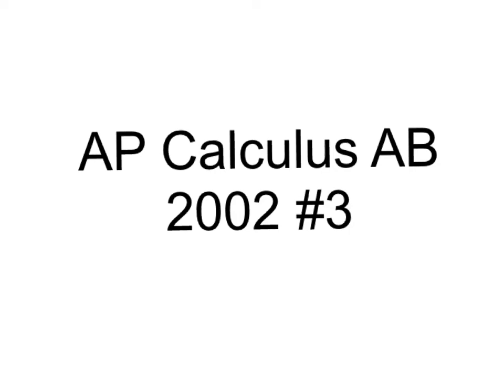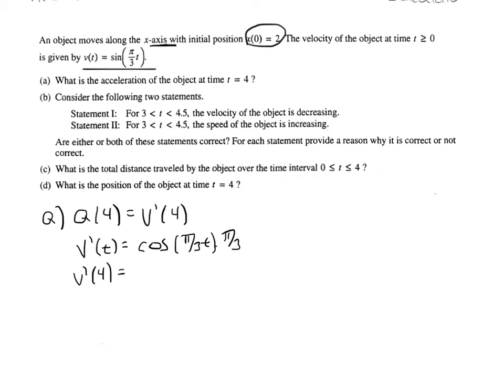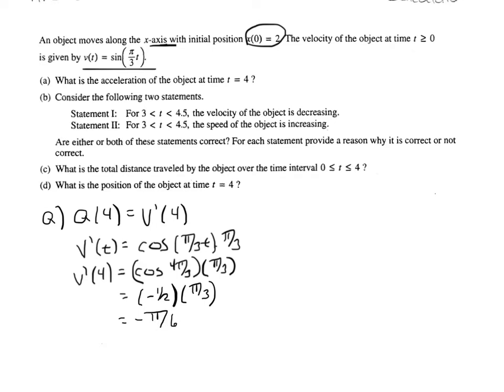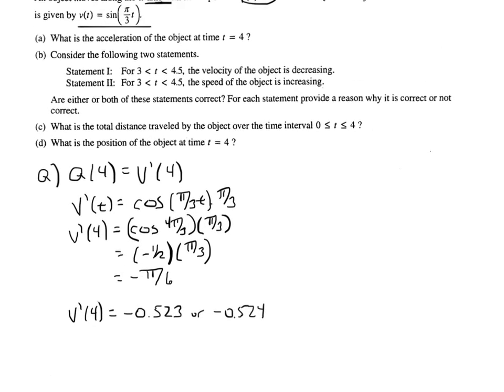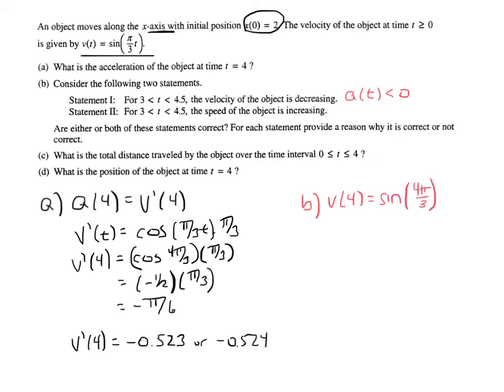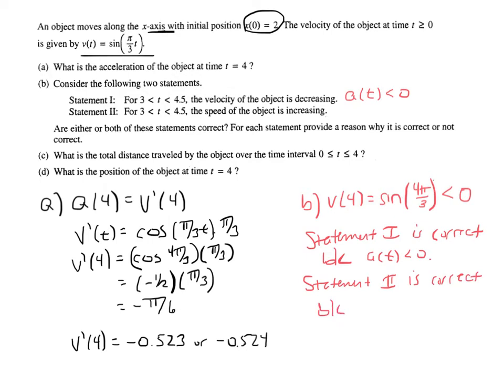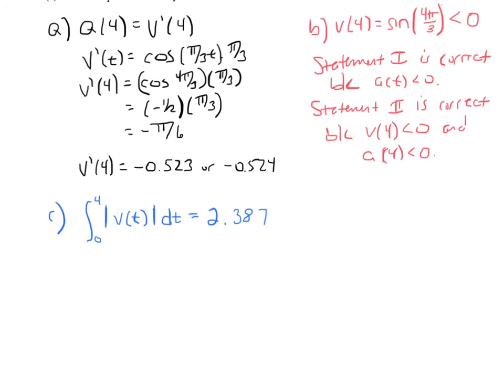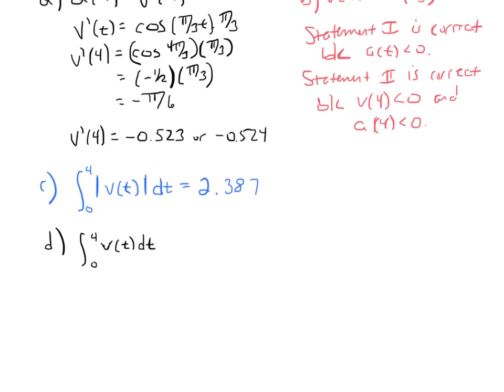AP Calculus AB 2002 #3